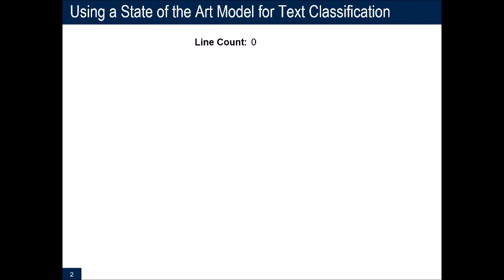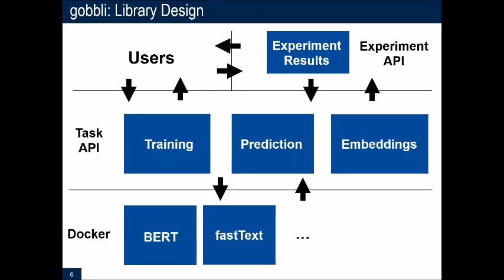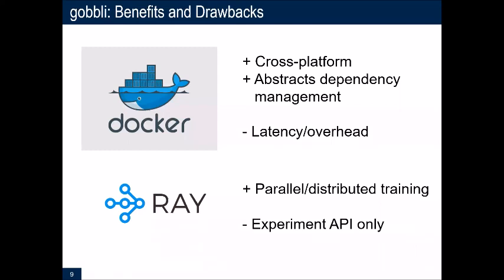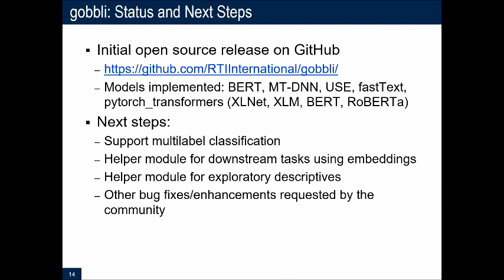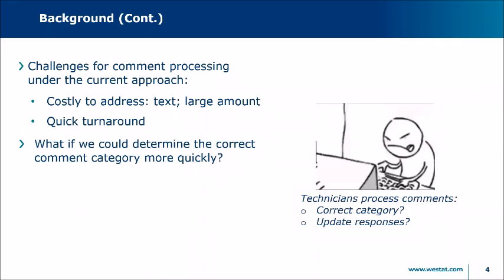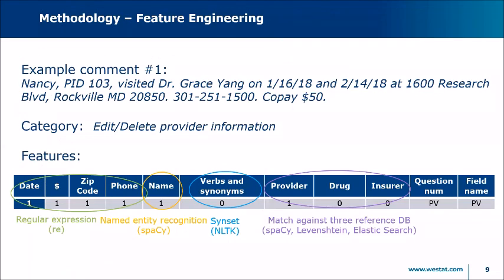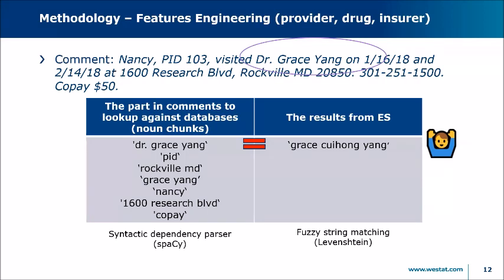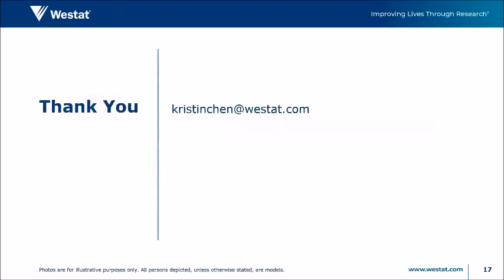GASP2session2A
GASP! 2 - Government Advances in Statistical Programming held September 23. for slides and agenda.